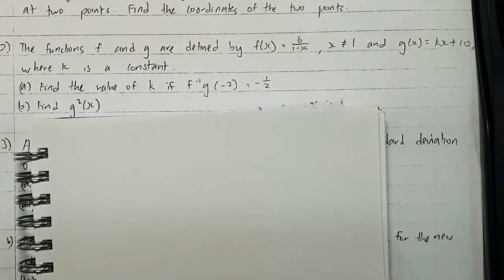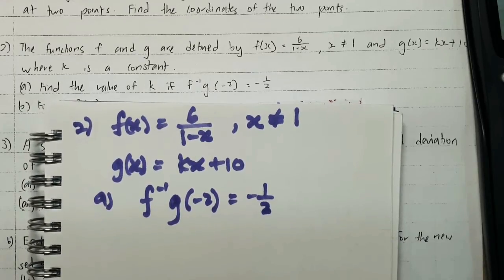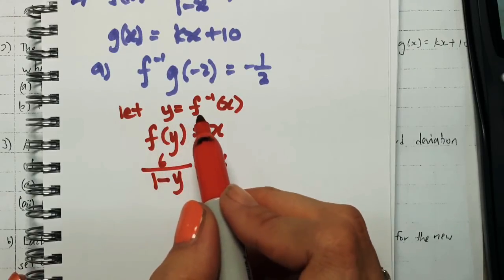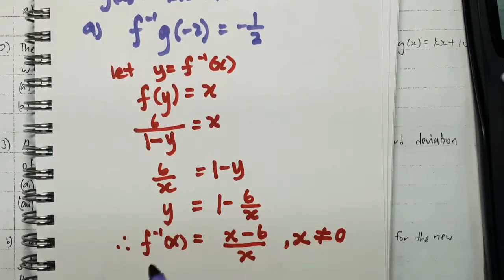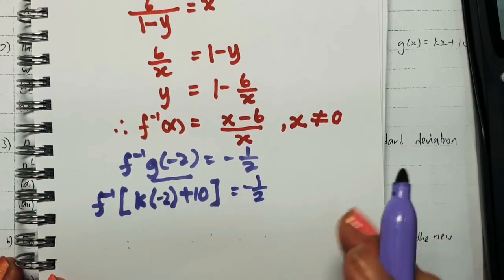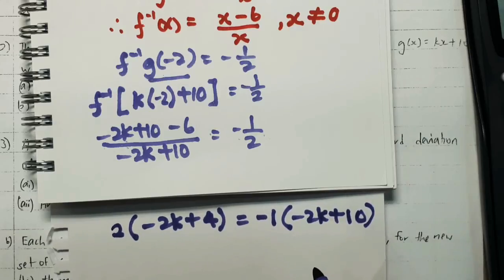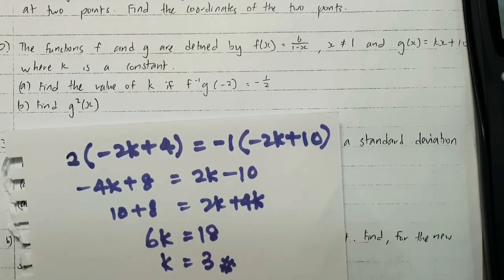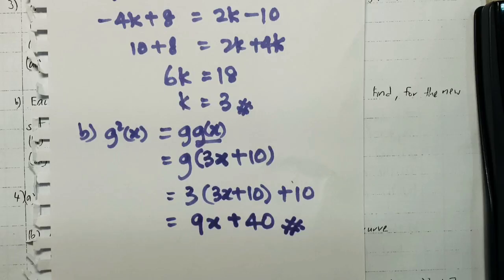P202 Form 4 Additional Mathematics Year End Revision